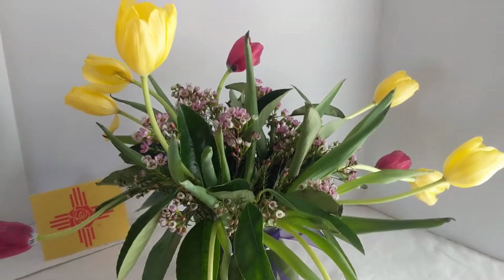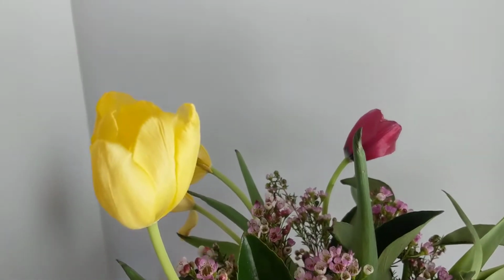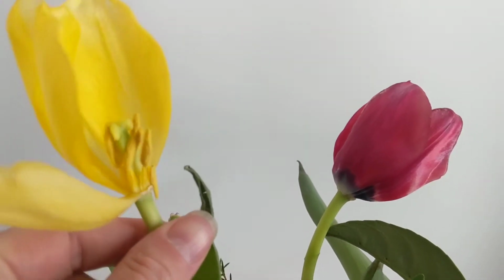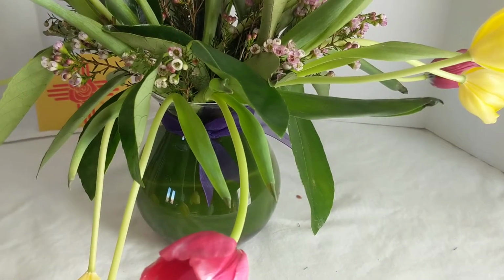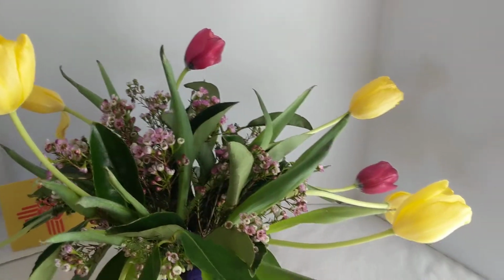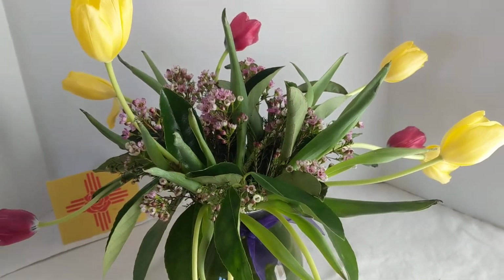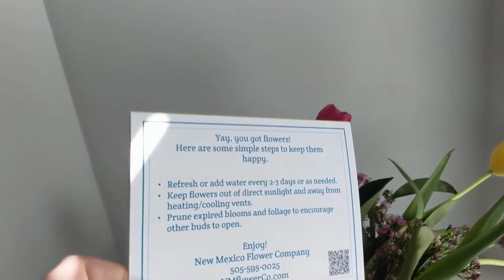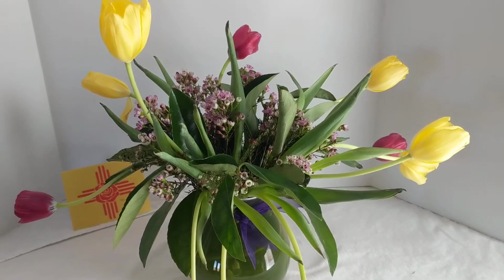Fresh Flower Care Tips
How to care for fresh flowers in a vase. New Mexico Flower Company offers tips and tricks on caring for floral arrangements. Contact our offices online to request more information about fresh flower care and to place a floral order.